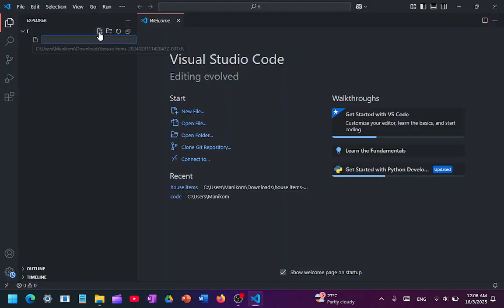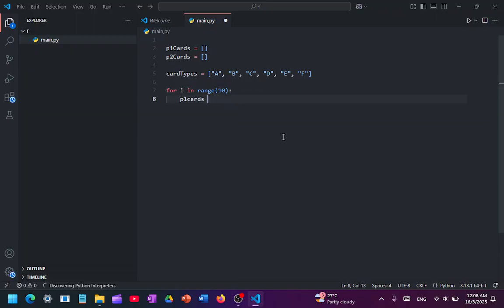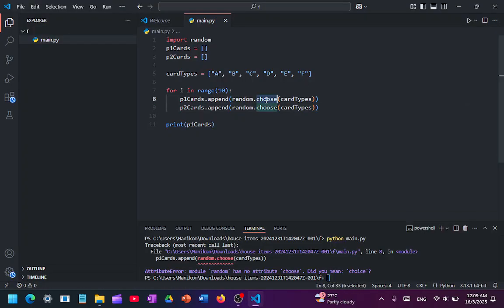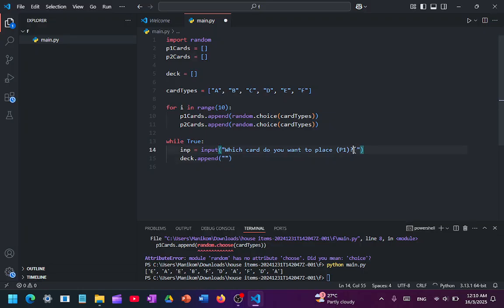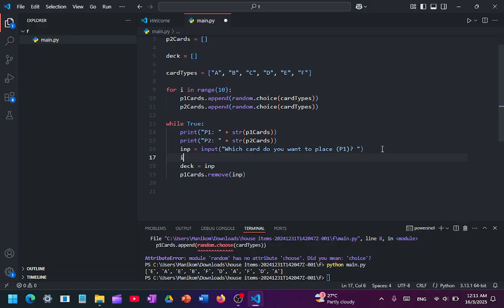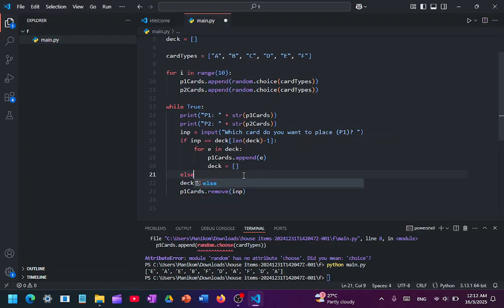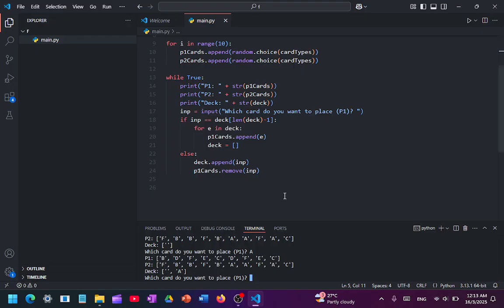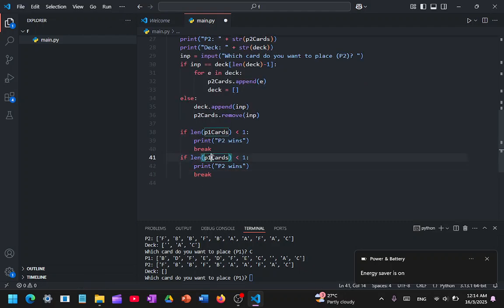How to Make a Card Game with Python | Python Tutorials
In This Video We Will Learn:
python,
python tutorials,
python tutorials for beginerrs,
python card game,
card game in python